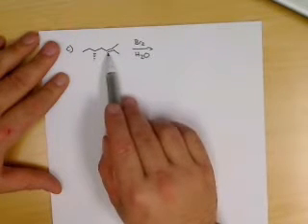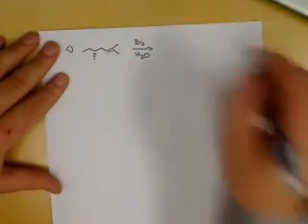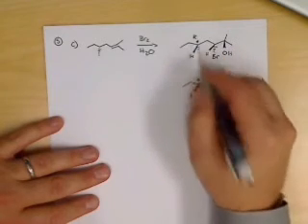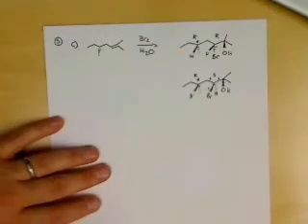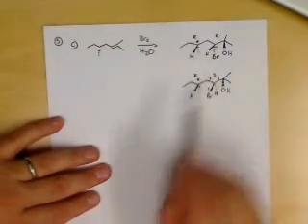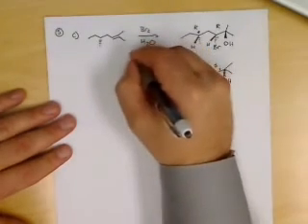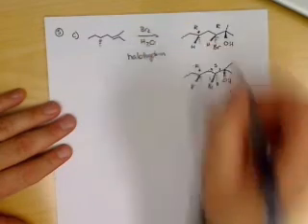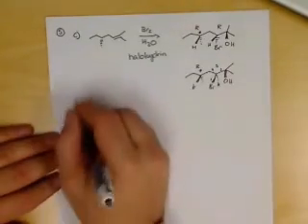CHEM 2401 HW6 part 1.wmv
Part 1 of hw set 6.  mThere will be more!